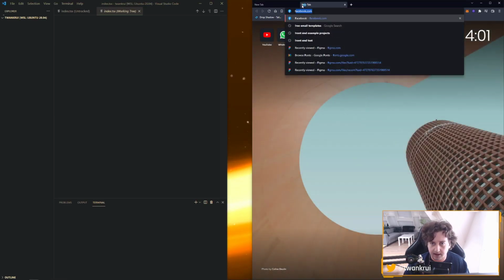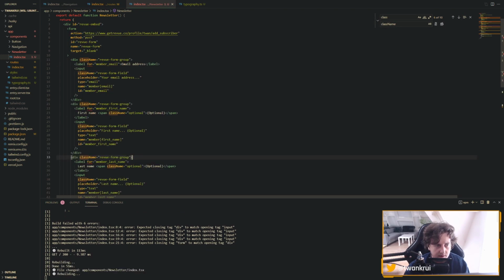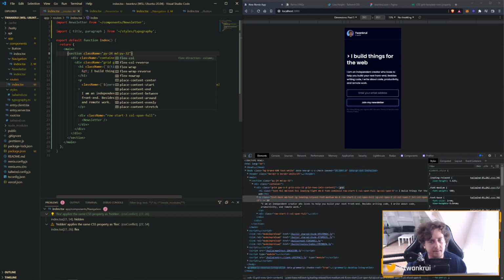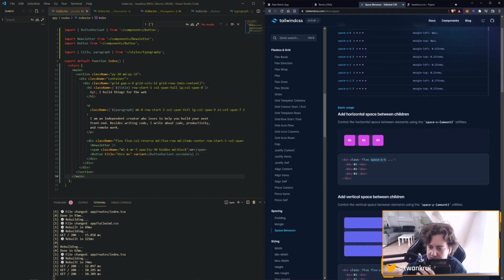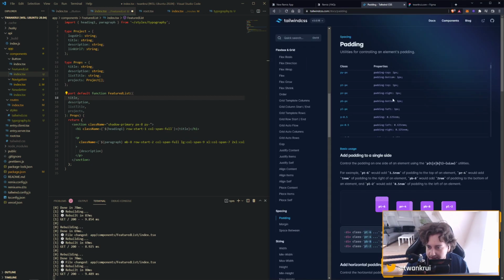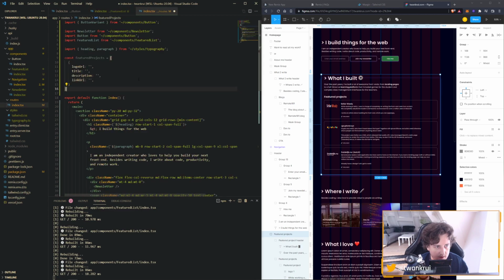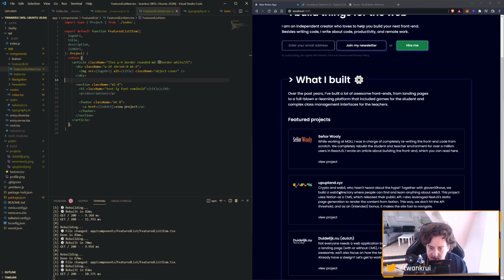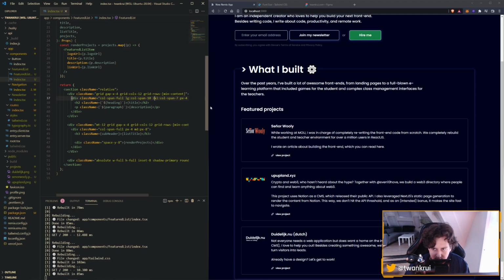Working in public - Y2.M2.D10